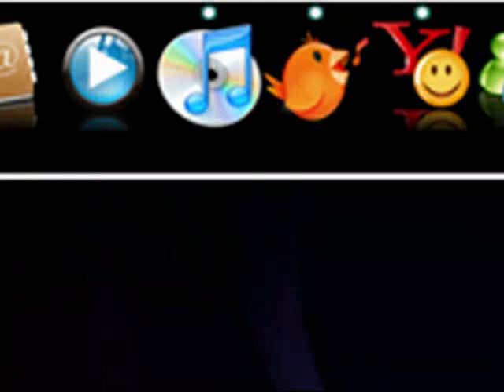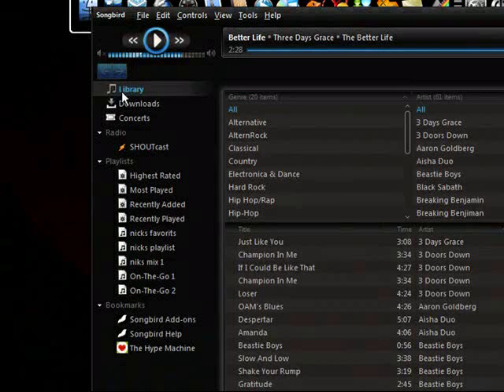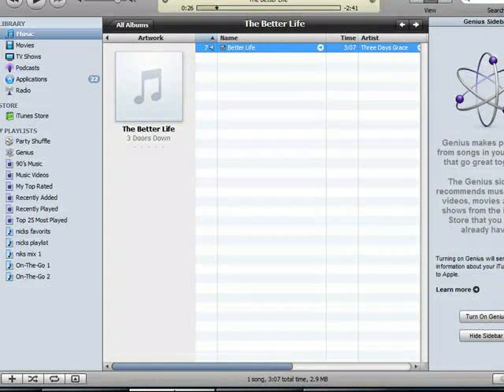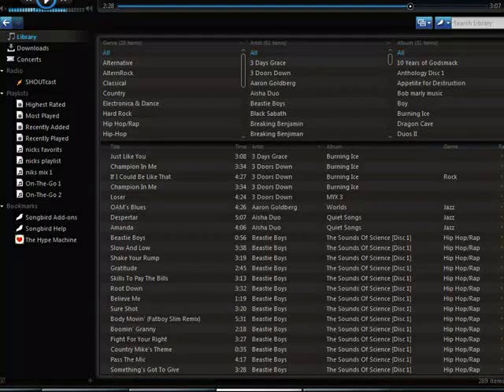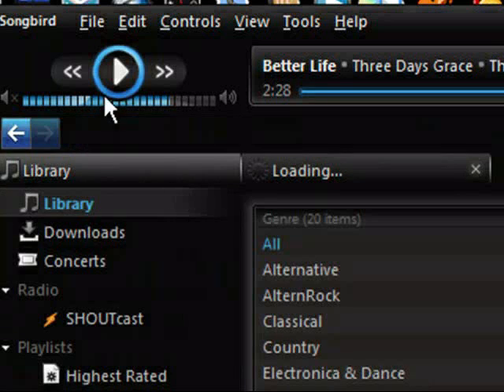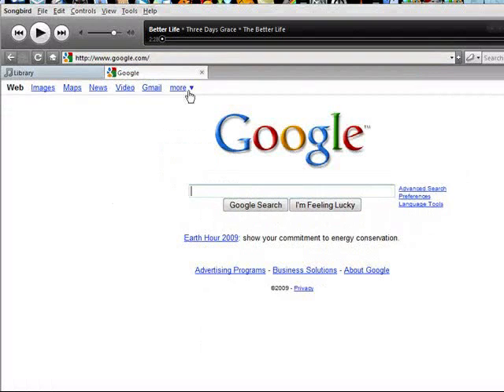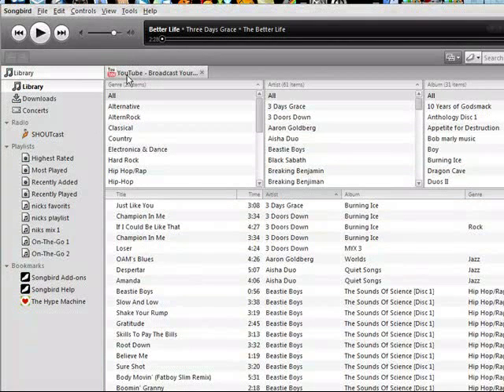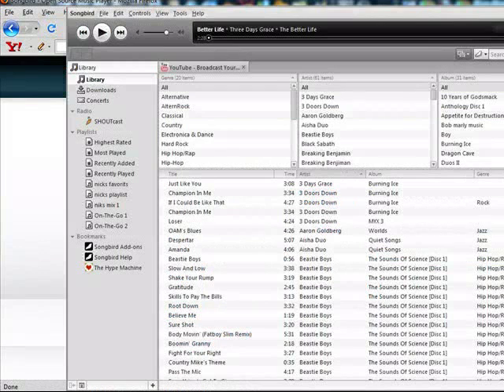an alternitive to i tunes songbird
google songbird